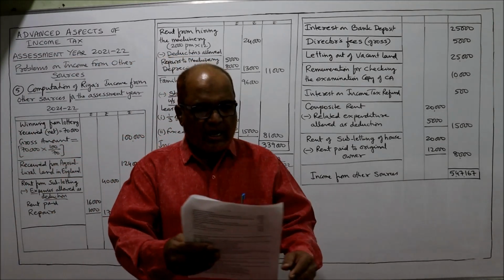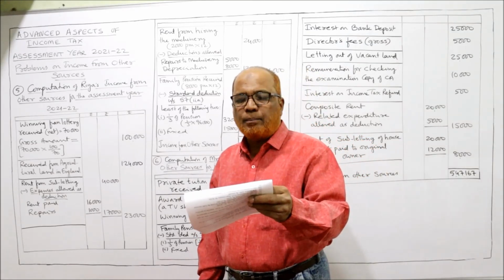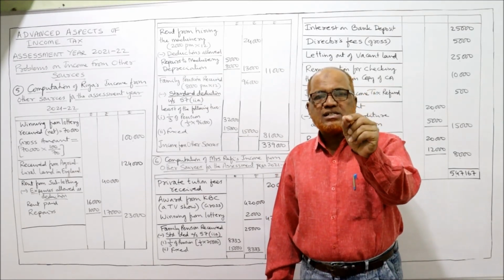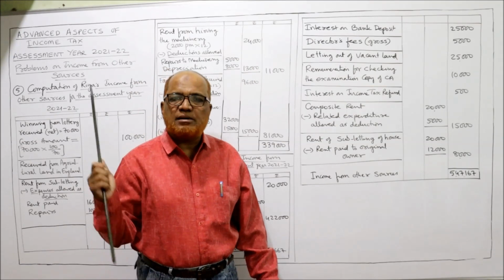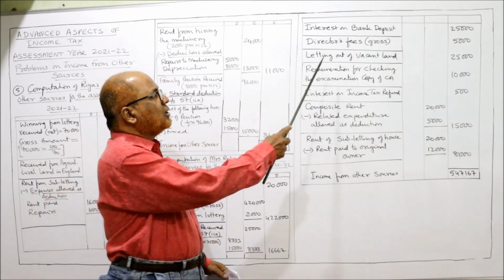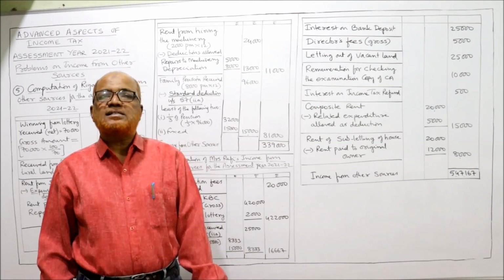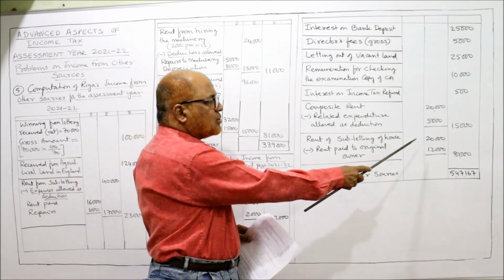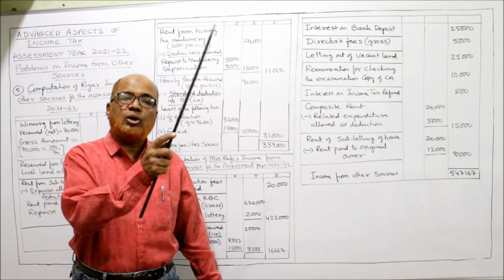Advanced Aspects of Income Tax I Income from Other Sources I Problems I Part 3 I Khans Commerce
The contents of this video are :
Problems on Income from Other Sources

I have explained in detail the head of Income "Income from Other Sources, Problems on Income from Other Sources.  Watch the video till the end to get a complete command on the provisions of Income Tax Act 1961.

The link of the problems on Income from other sources is given below :